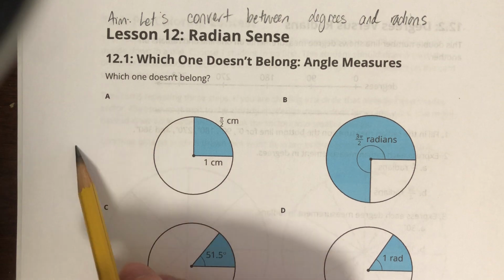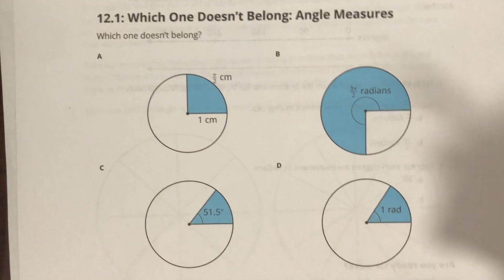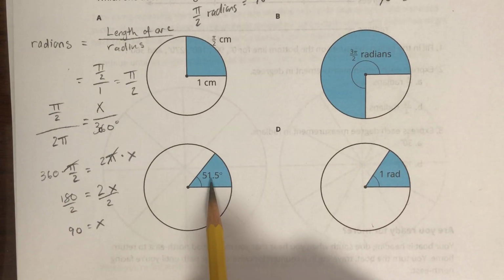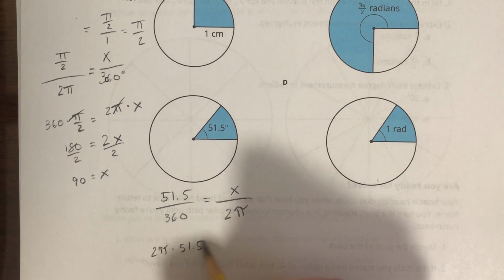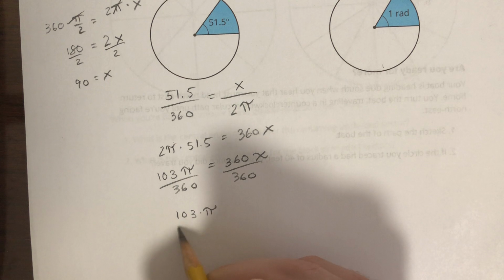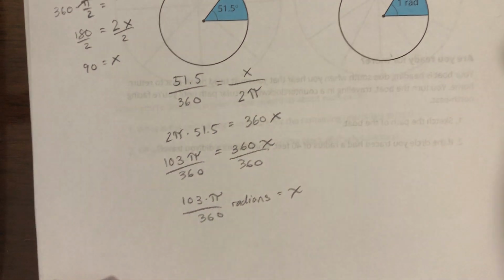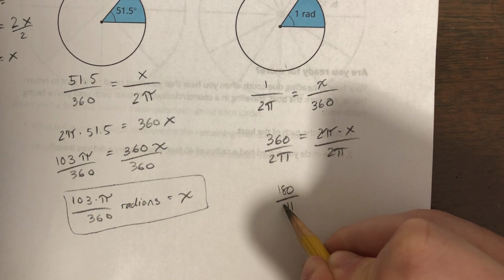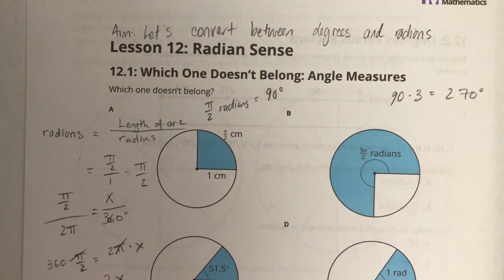12.1 - Which One Doesn’t Belong